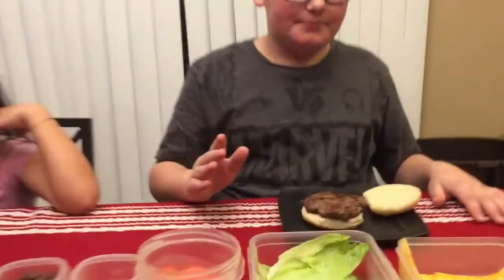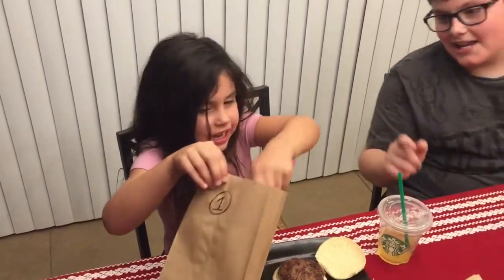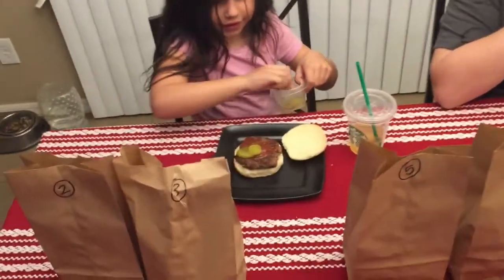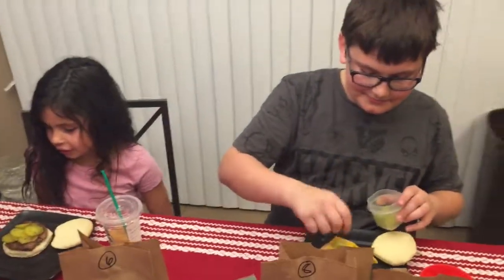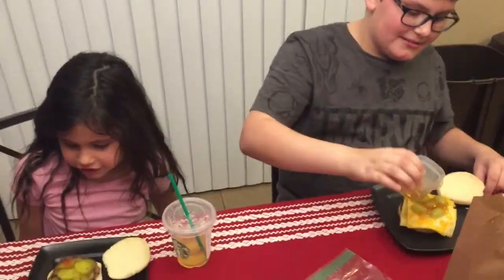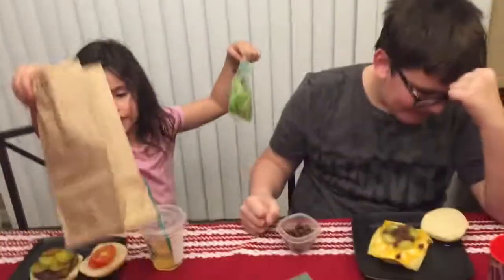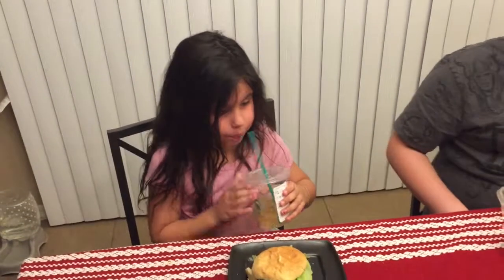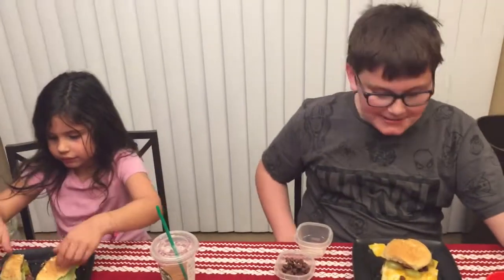The Hamburger Challenge!!!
This challenge was so fun to make! Get this video to 25 likes and we’ll do another one!